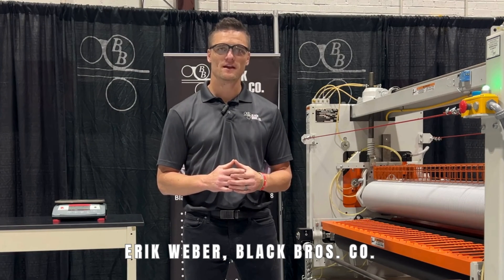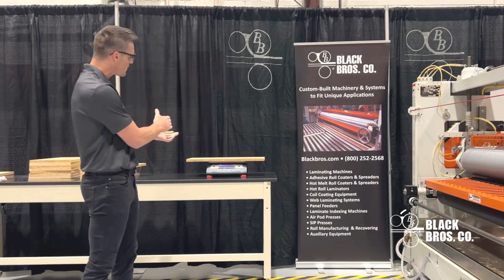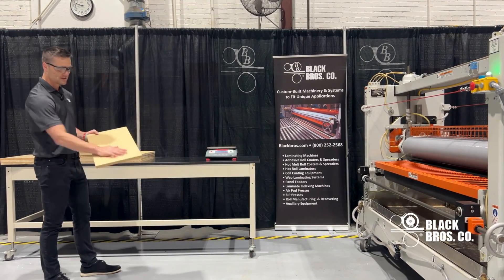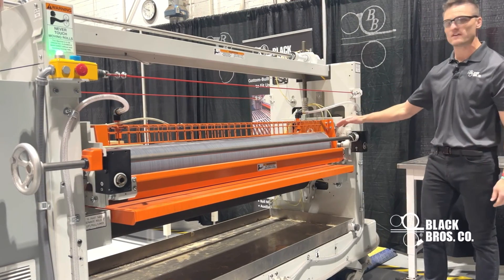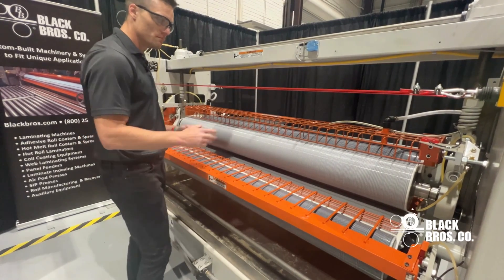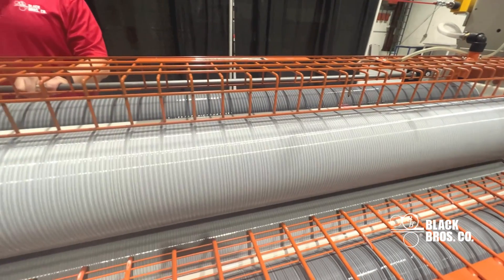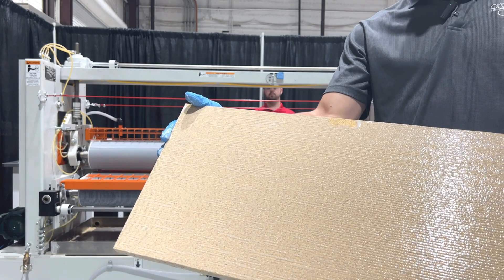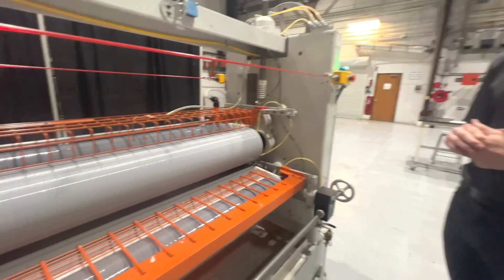BBCO: PERFECTING YOUR ADHESIVE APPLICATION RATE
Erik Weber explains how to perfect your gram weights and combat common application issues using a Black Bros. 775 Adhesive Spreader.